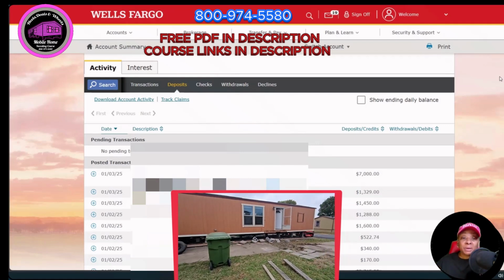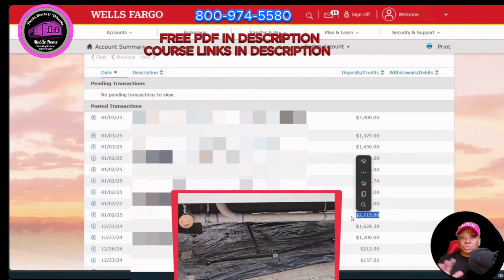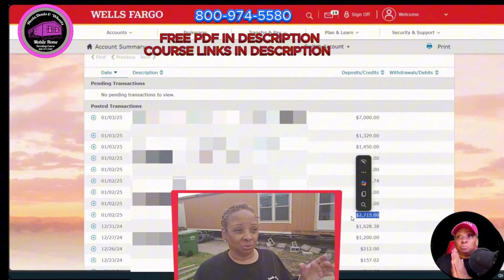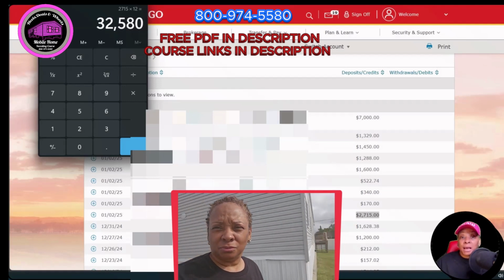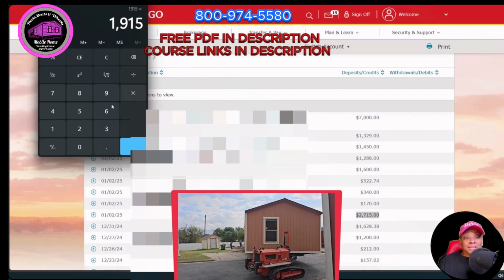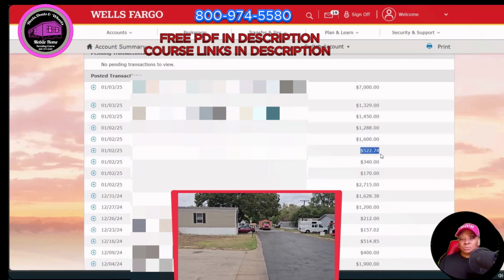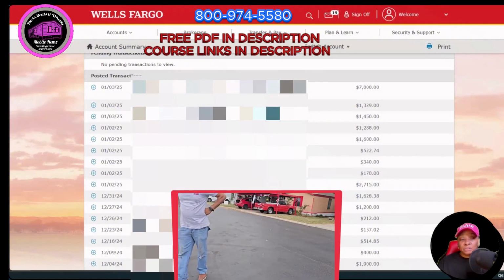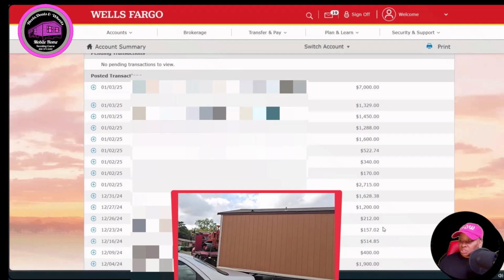What Investors Don't Tell YOU | Mobile Home Investing